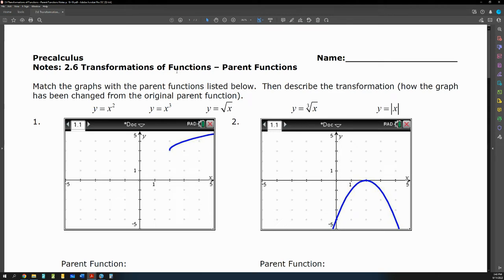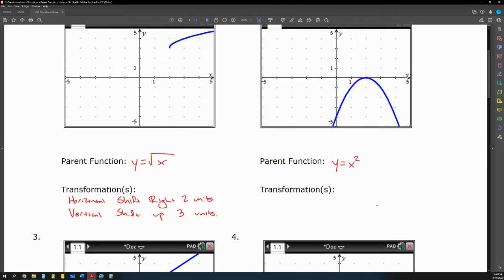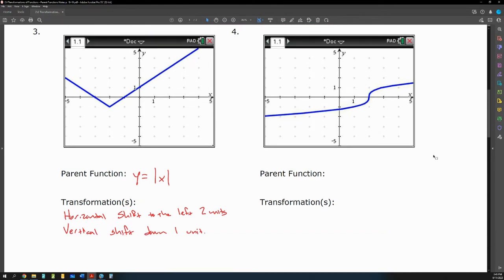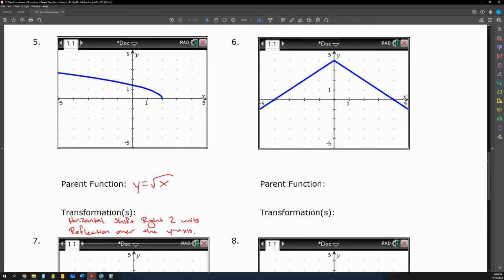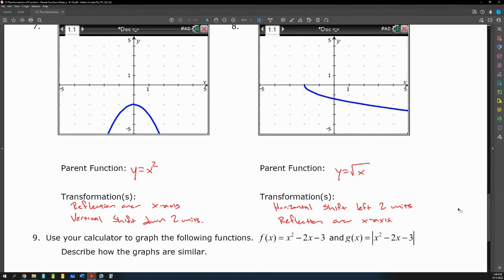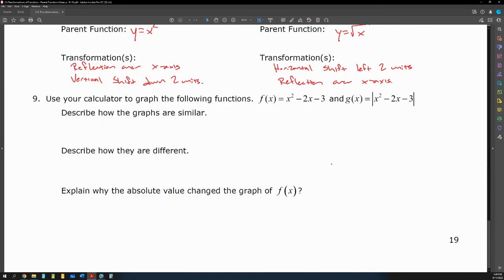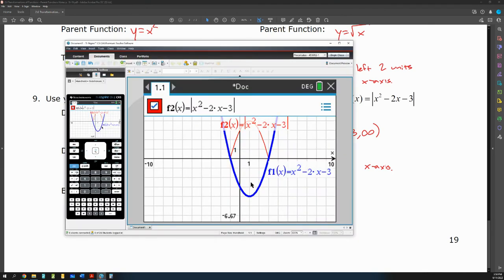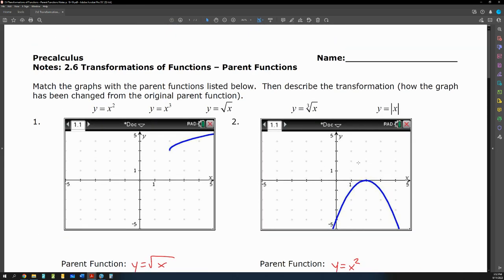Transformations of Functions - Parent Functions - PRECALCULUS